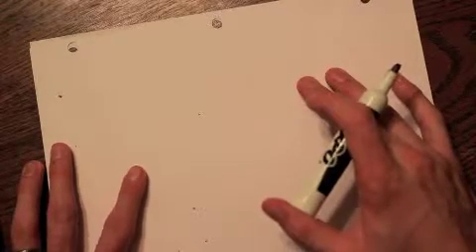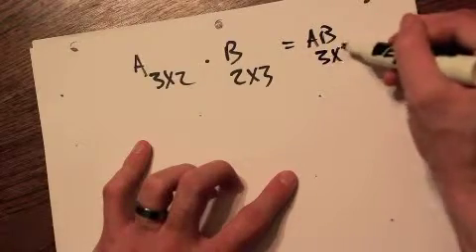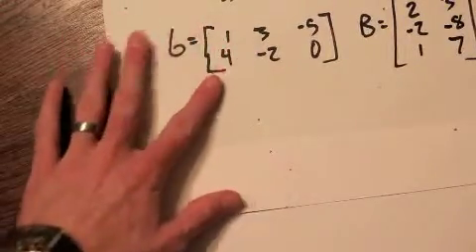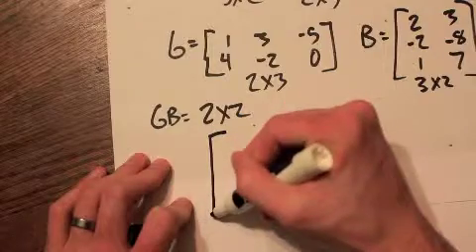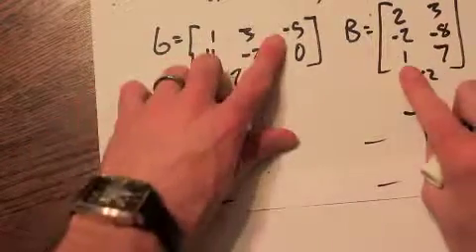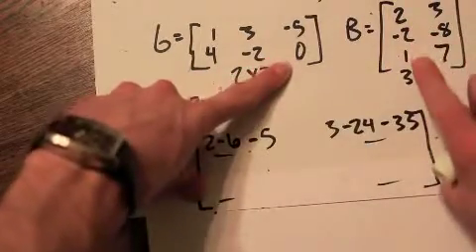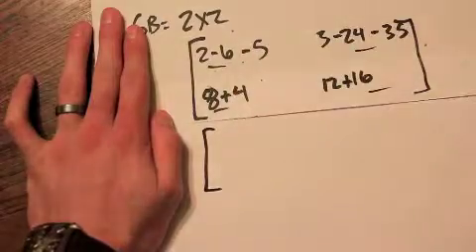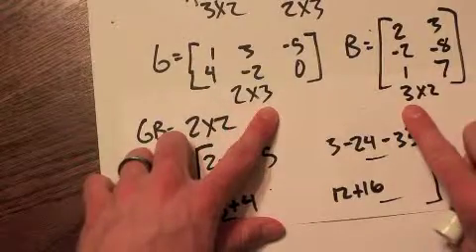Multiplying Matrices Part 2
Multiplying non-square matrices.